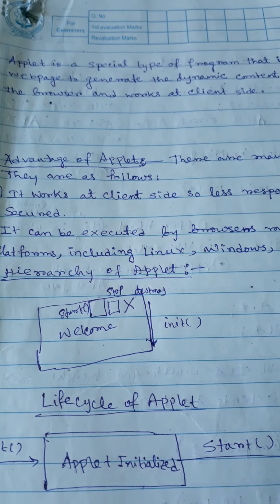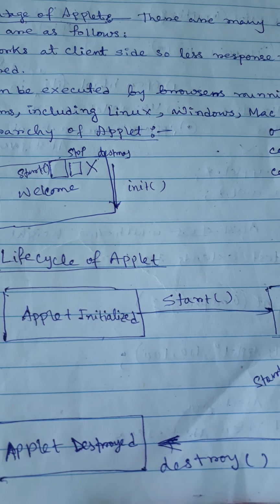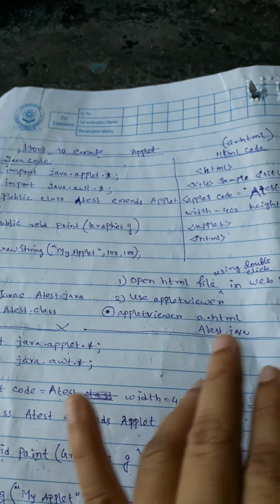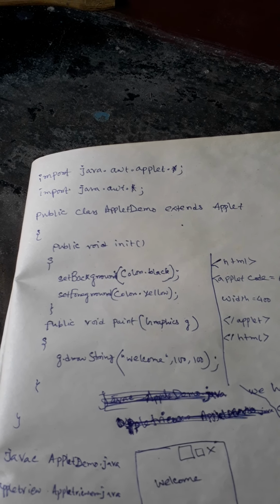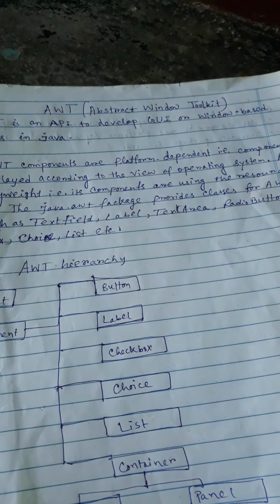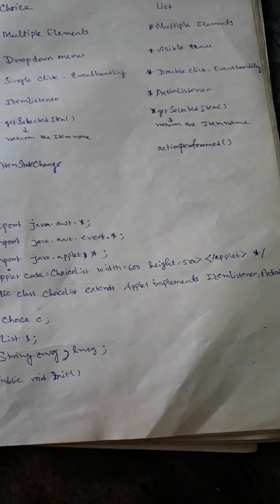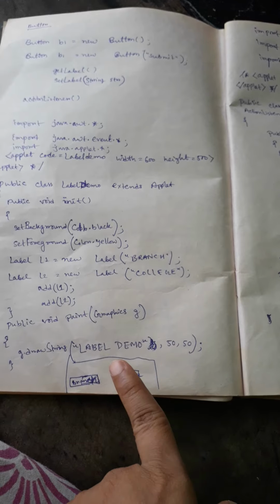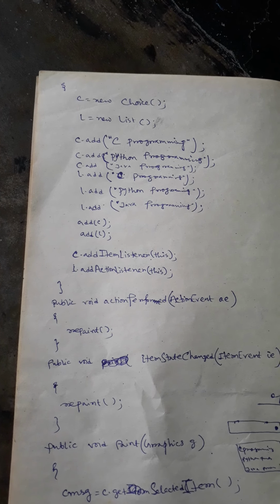bca-4th-sem-applet and awt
explanation is there about applet and awt..